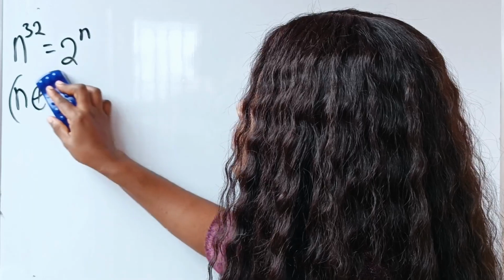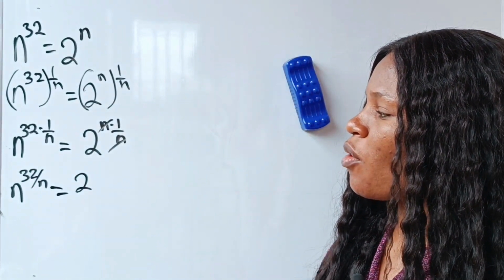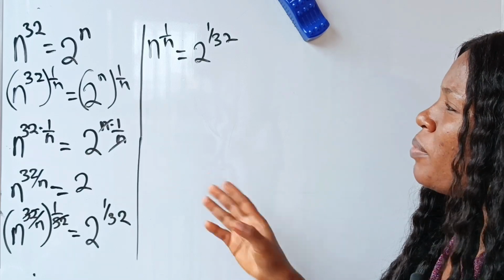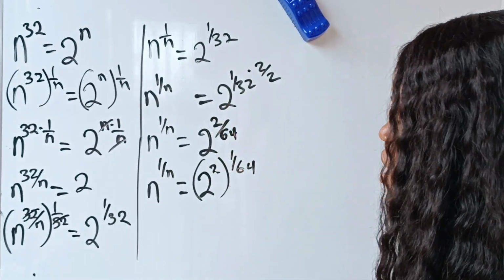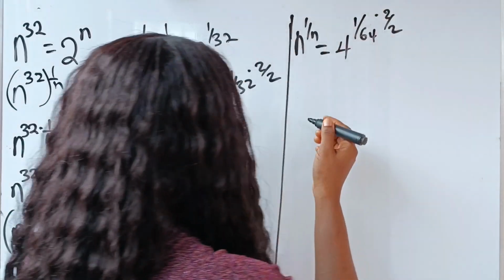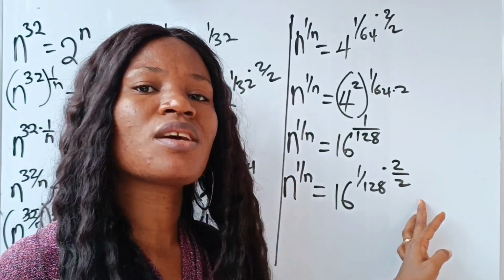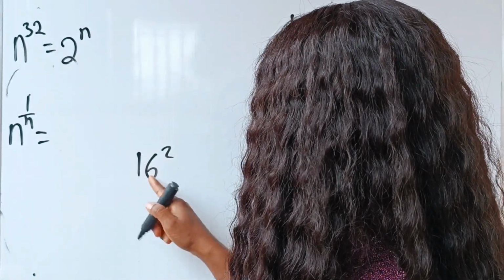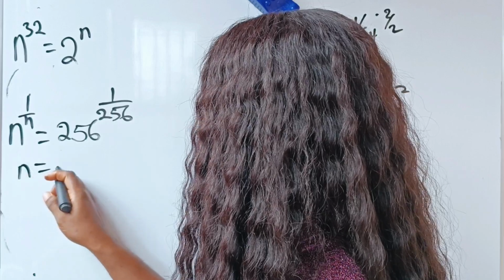Math Olympiad| German| exponential math problem.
A math Olympiad exponential question.